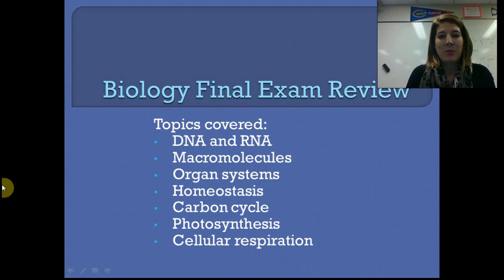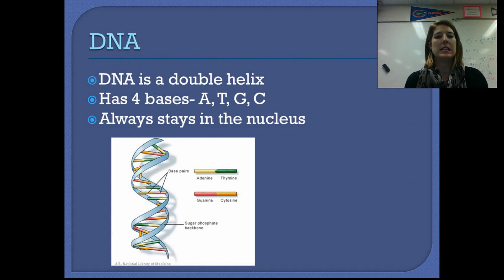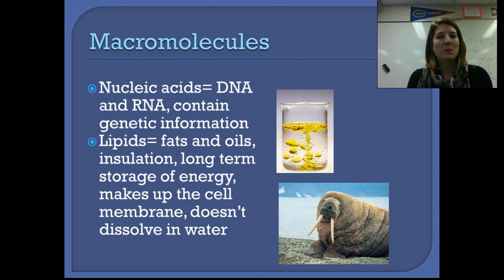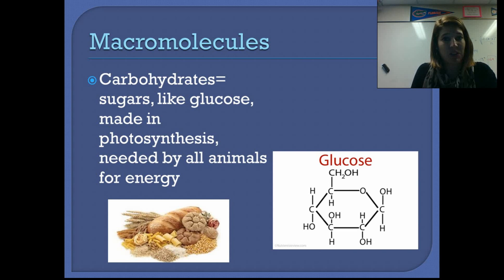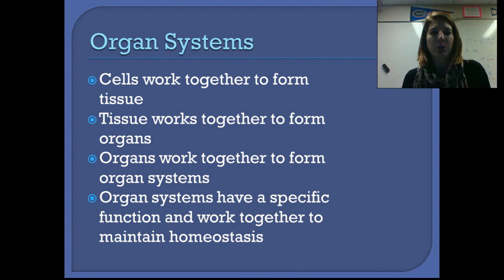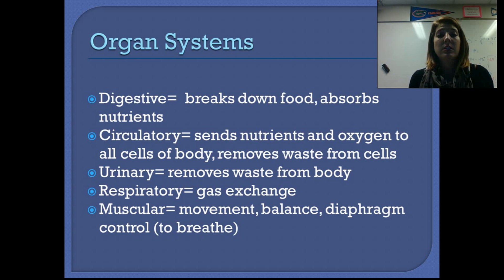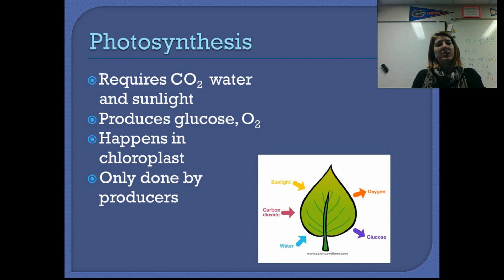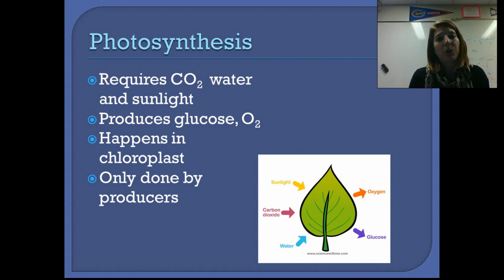Biology 2016 Final Exam Review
Final Exam Fall 2016